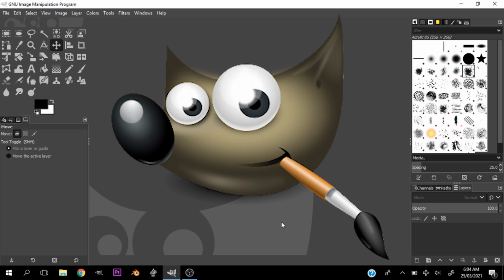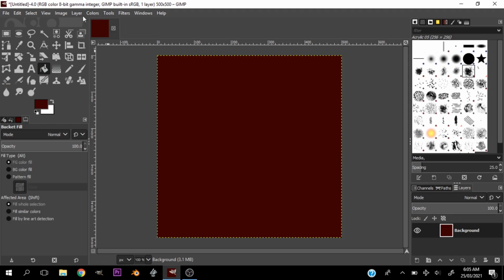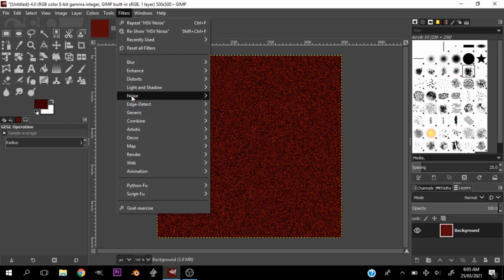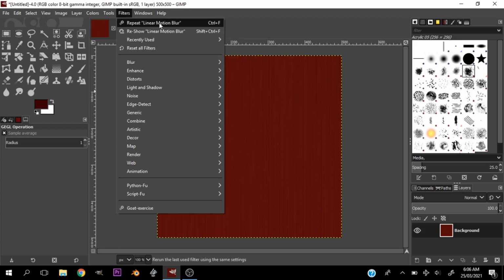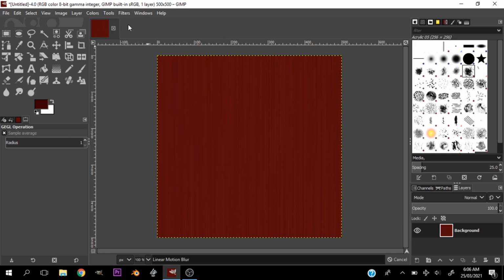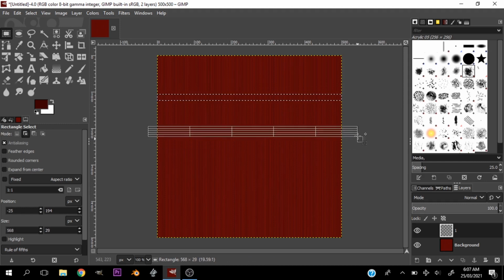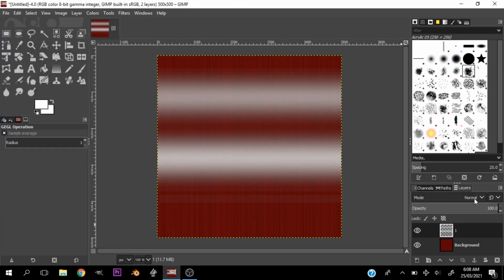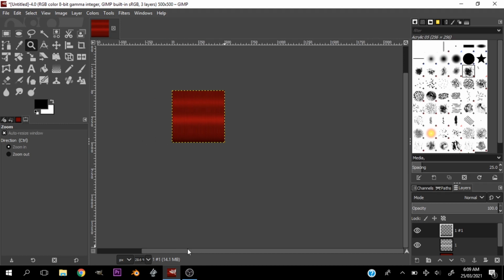How to Make Easy Hair Texture (For IMVU and Hair Cards) | GIMP Tutorial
In this tutorial I show an easy way to create Hair texture in GIMP and these can be used for IMVU characters and low poly hair card. This technique can be used for various other hairstyles and hair colors in GIMP. This tutorial is beginner friendly and is easy to follow along.

2D artists, this is for you;